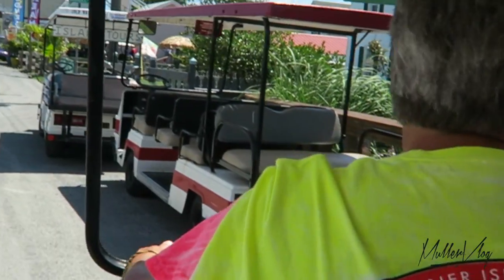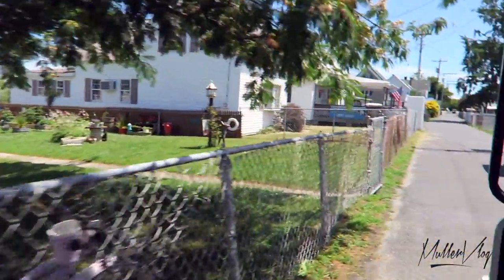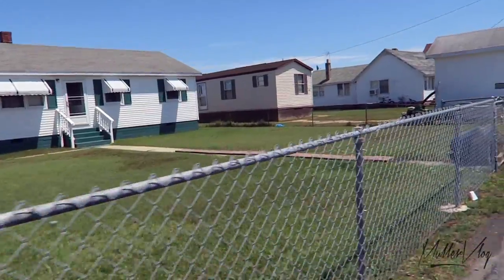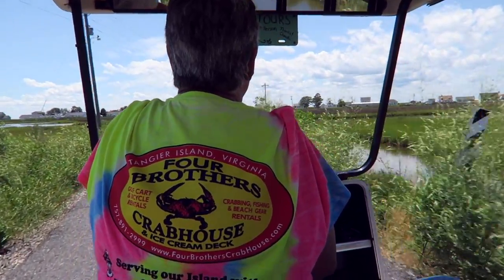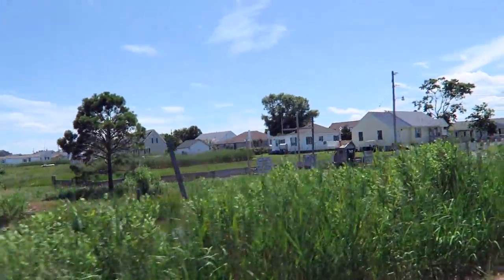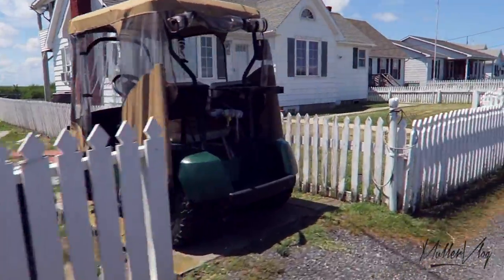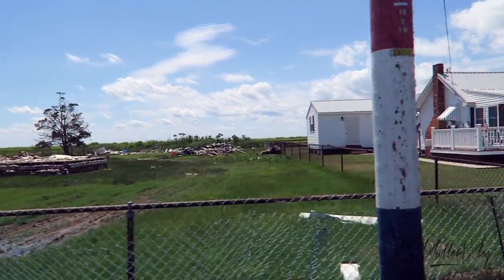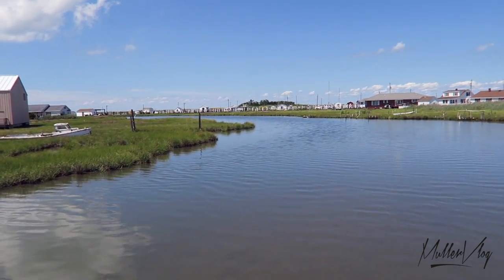TOUR OF TANGIER ISLAND (PART 3 of 3)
This video is about TOUR OF TANGIER ISLAND